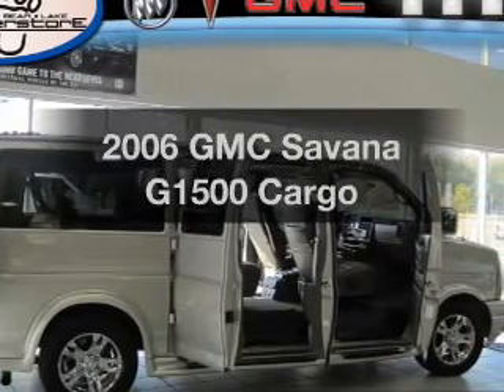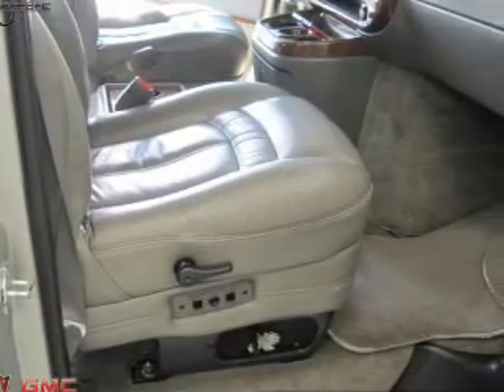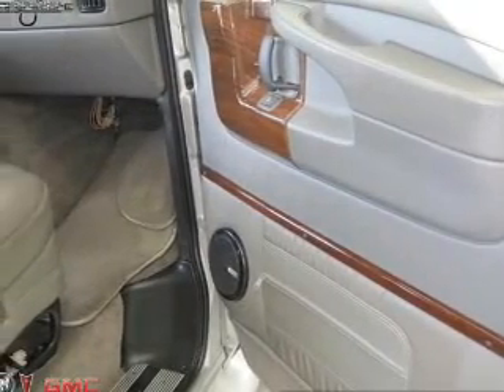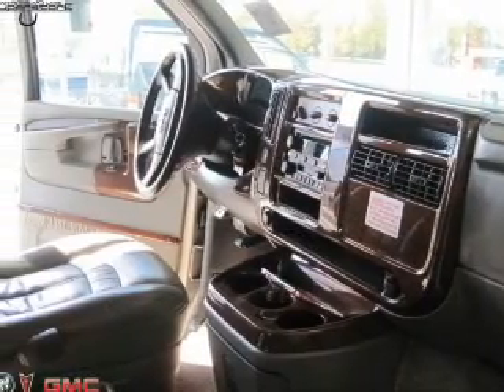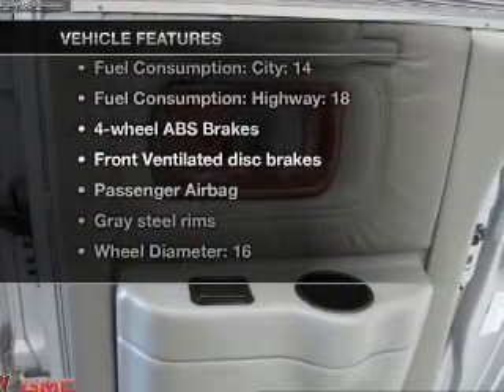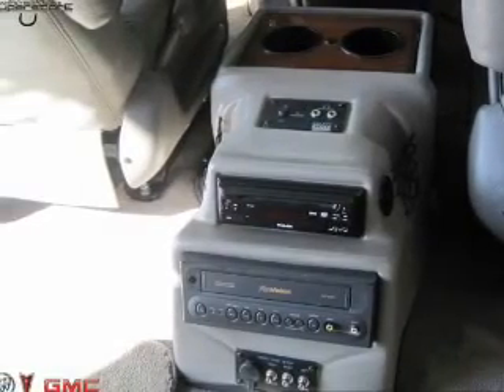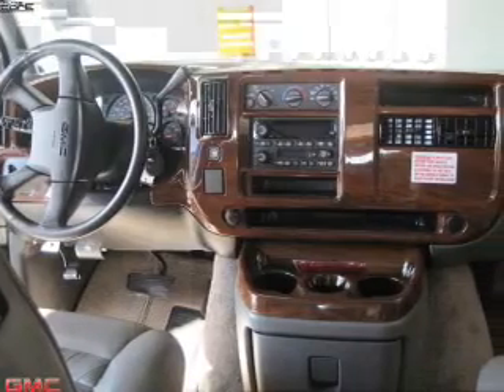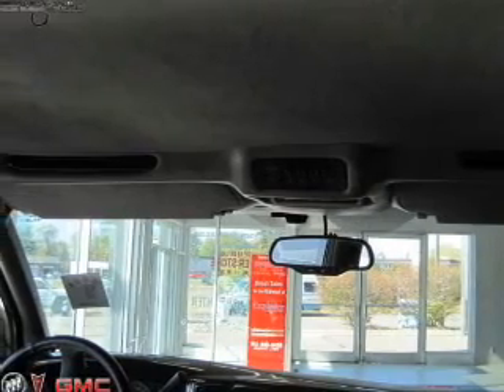2006 GMC Savana G1500 - White Bear Lake MN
Year: 2006
Make: GMC
Model: Savana G1500
Trim: Cargo
Engine: 5.3 liter 8 cylinder 16 valve
Transmission: 4-Speed Automatic
Color: Silver Birch Metallic
Mileage: 75000
Address:
3900 North Hwy 61